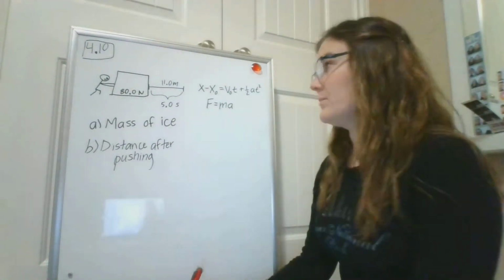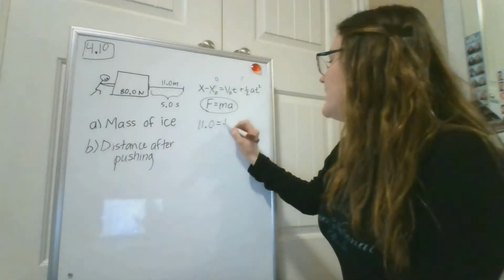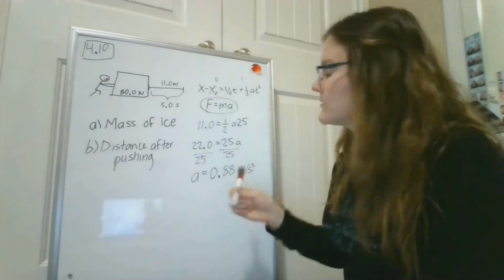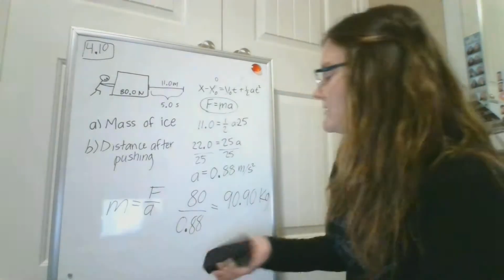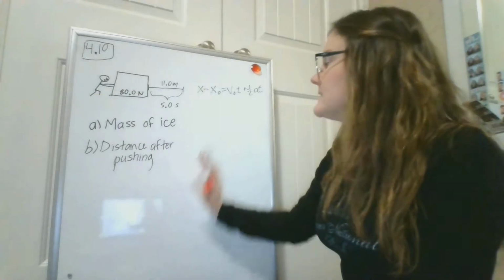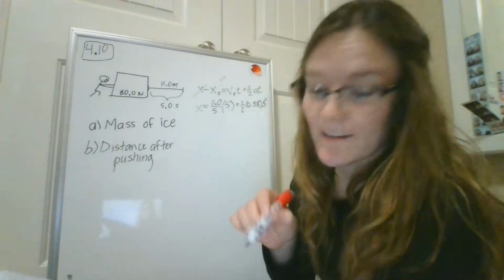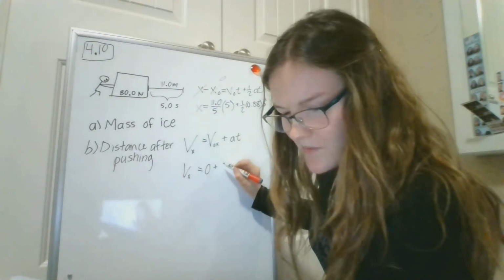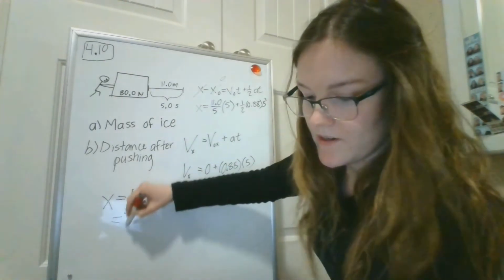Physics 4 10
for Part b, I had written the equation and plugged in the numbers but then DIDN'T solve it because I confused myself, but if you want to use the way I first start to explain it then it works just fine.